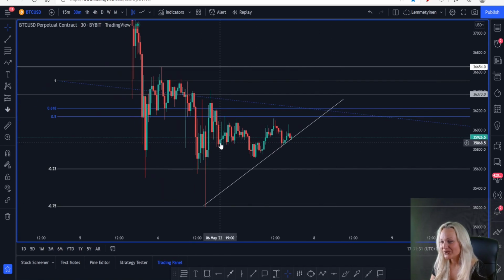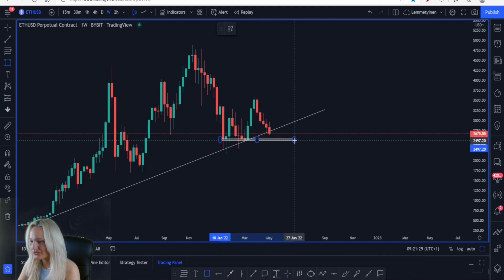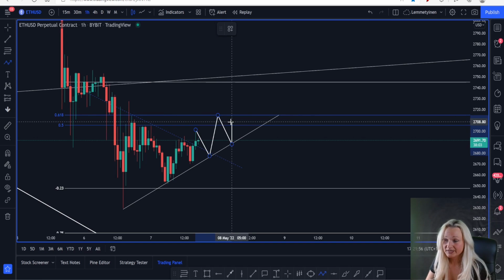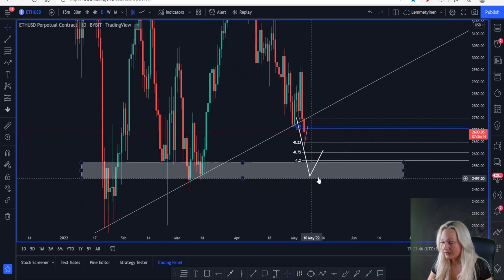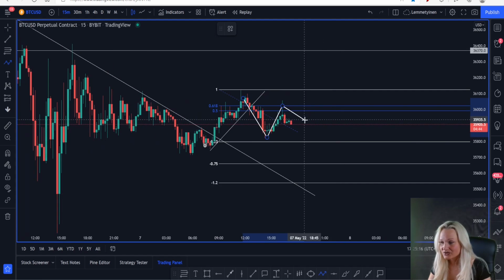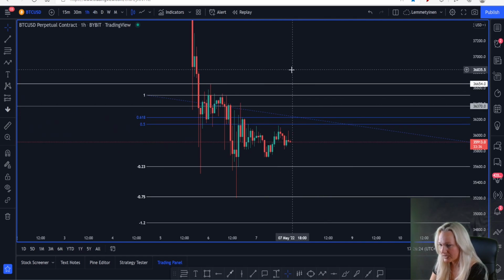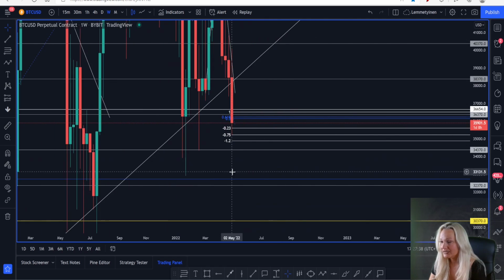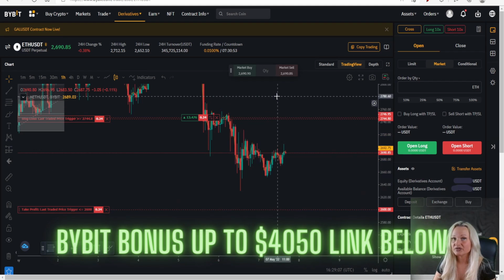🚨SETUP FOR BITCOIN AND ETHEREUM COMING! (Must watch...)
⏰TIMESTAMPS
00:00 Intro!
01:00 ETHEREUM TIKTOK TA!
01:44 ETH TA!
03:56 BITCOIN TA!
07:07 MY BYBIT TRADES!
08:17 BITCOINSENSUS WEBSITE
08:50 Outro!